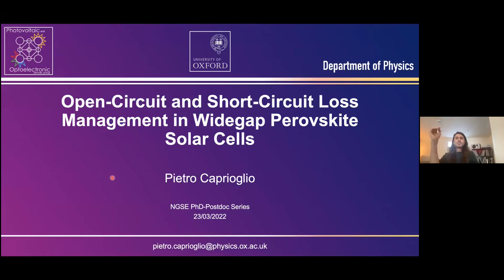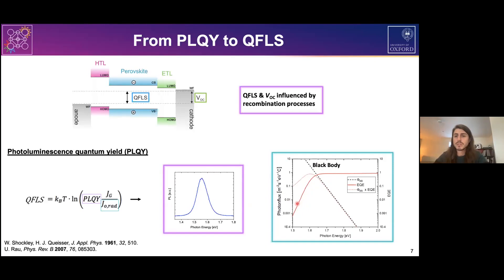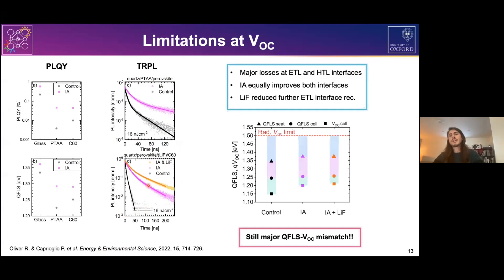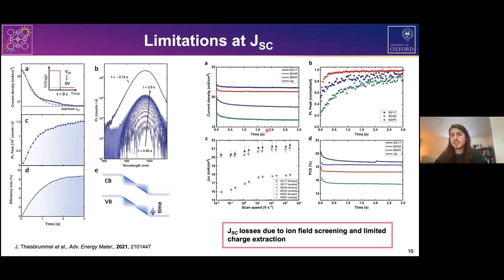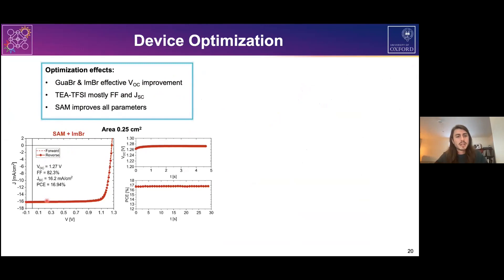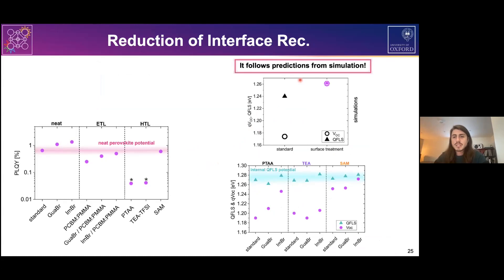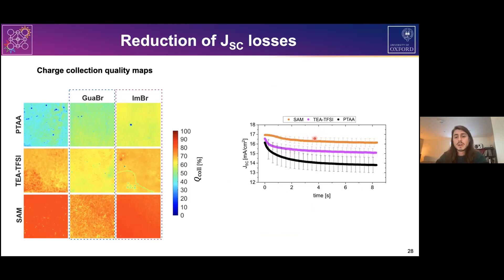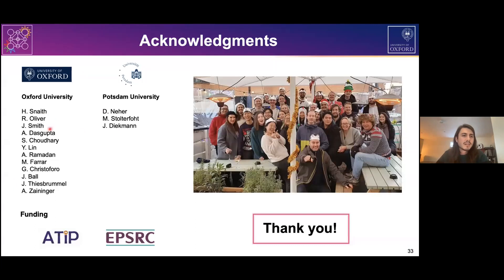Pietro Caprioglio - Voc and Jsc loss management in inverted wide-gap perovskite pin solar cells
Talk by Dr. Pietro Caprioglio, currently a postdoc in the Snaith’s group at the University of Oxford (UK)  on March 23th 2022
Abstract:
We couple a theoretical and experimental approach to understand and reduce the energy losses of wide bandgap Br-rich perovskite pin devices at open-circuit voltage (VOC) and short-circuit current (JSC) conditions. We demonstrate that modifying the perovskite surface with larger cations eliminates the VOC losses and, concurrently, the optimization of different bottom hole-transport layers minimizes the JSC losses. The resulting optimized devices show VOCs up to 1.29 V, fill factors above 82% and JSCs up to 17 mA/cm2.